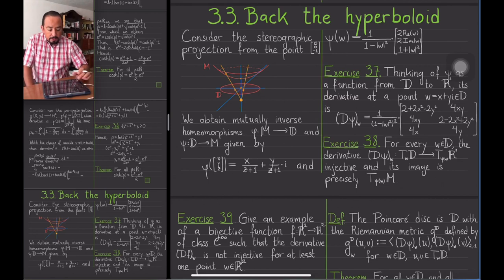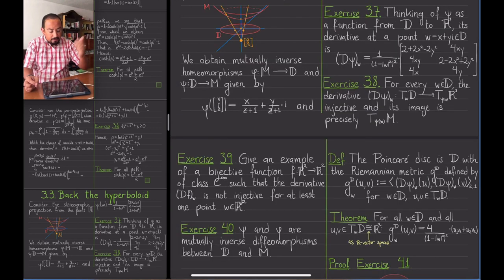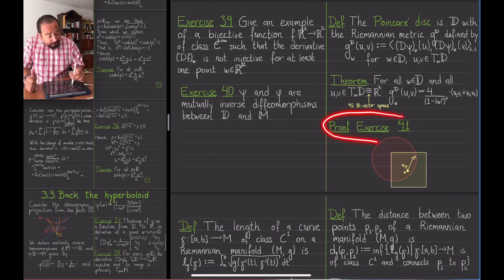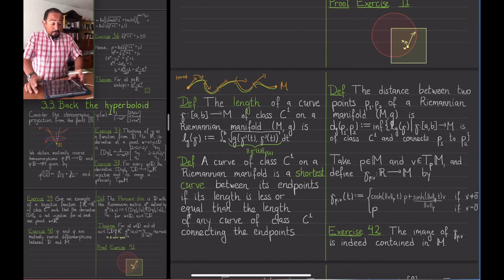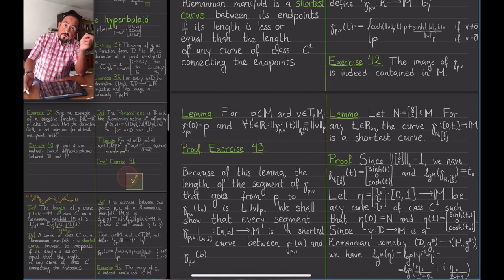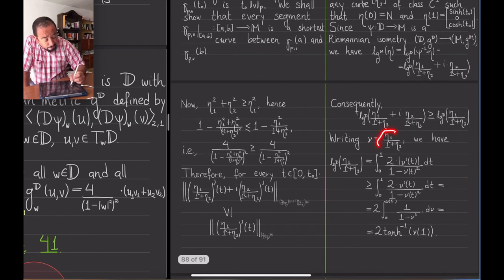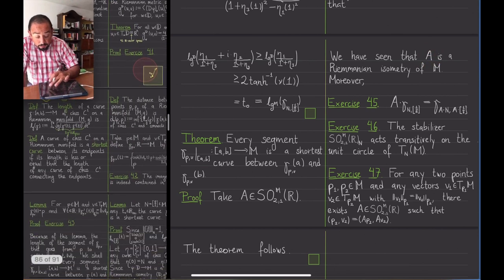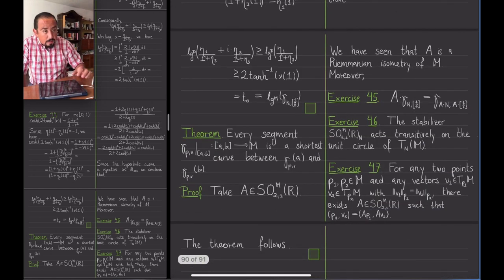HG.03.03. Back to the hyperboloid 1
The twelfth class of my course on Hyperbolic Geometry.

I introduce the Poincaré disc as the unit disc with the Riemannian metric obtained by pulling that one of the hyperbolid under the stereographic projection from the point (0,0,-1). I compute some shortest curves in the hyperboloid